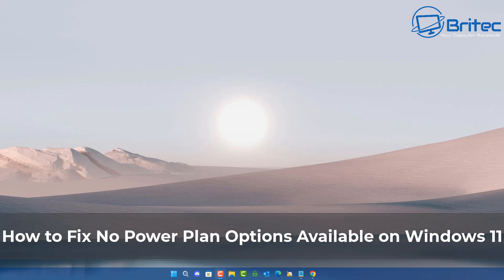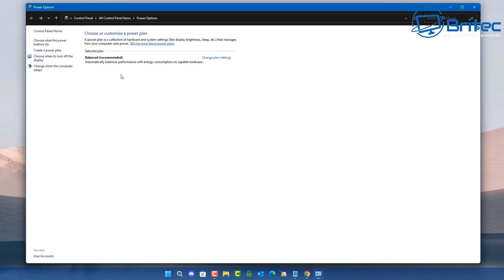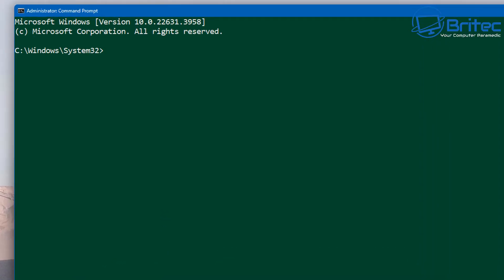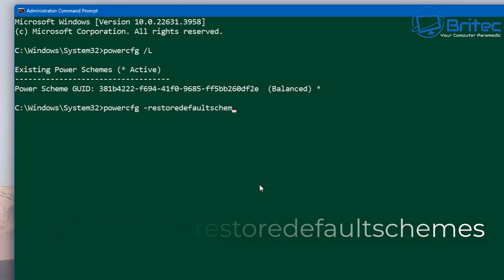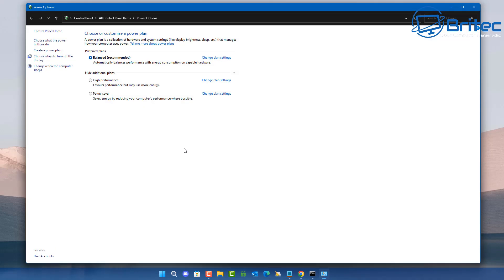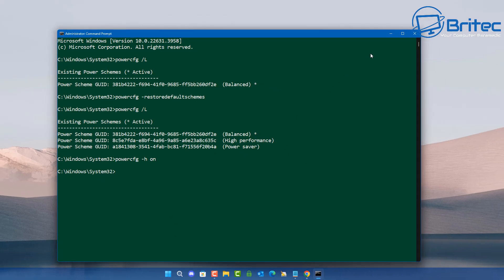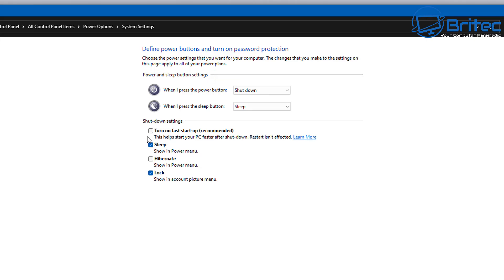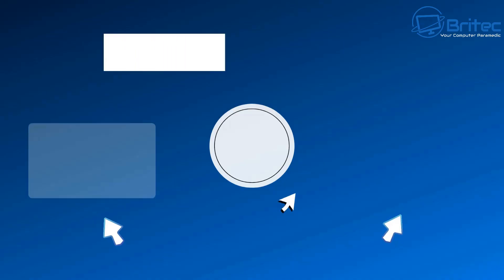How to Fix No Power Plan Options Available on Windows 11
Today we take a look at how to fix "There are Currently No Power Options Available" on Windows 11 and Windows 10
So if you get “There are currently no power options available” message when you click the power options icon on your Windows 10 or 11 PC, chances are your power plan options have not been set on your computer.